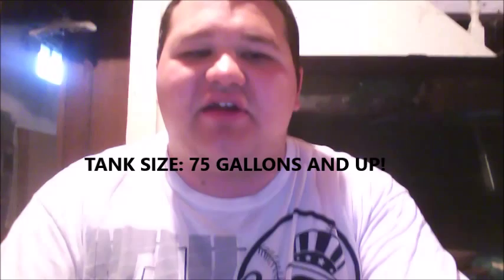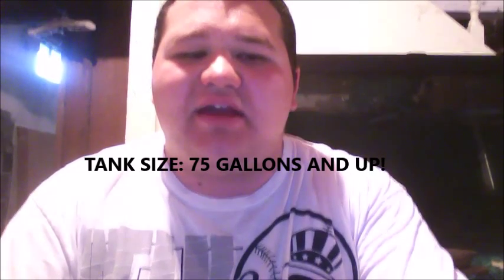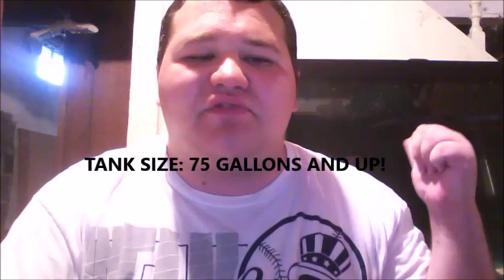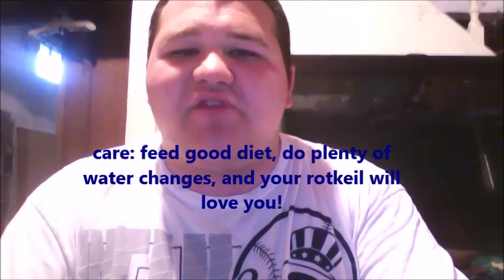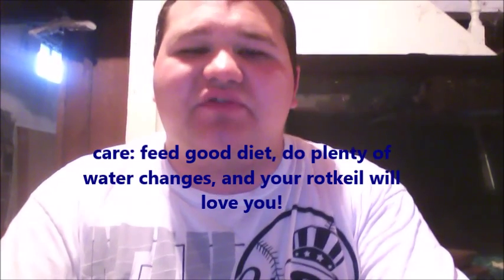Aqua Alex Species Saturday: Rotkeil Severum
I will be discussing my favorite severum of them all on my debut video of species Saturday! Learn all about the rotkeil severum in this video!